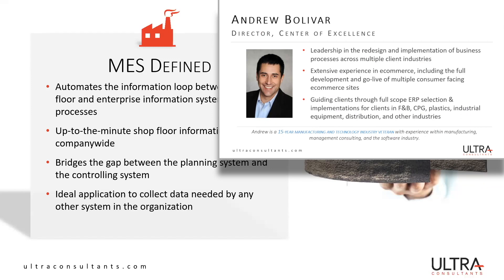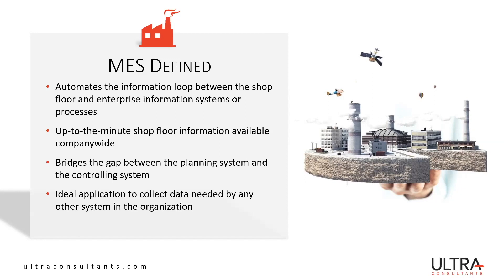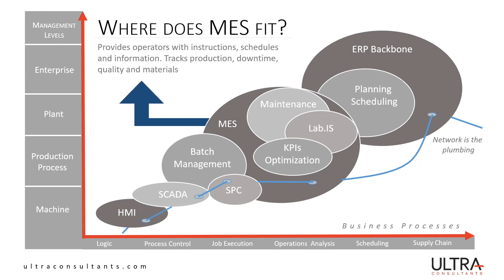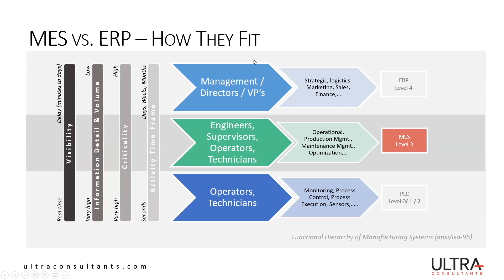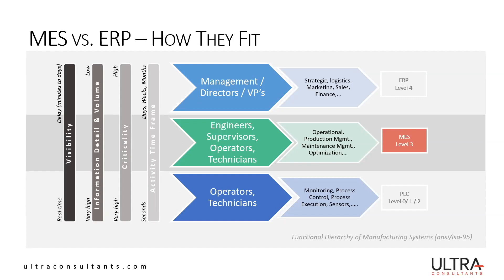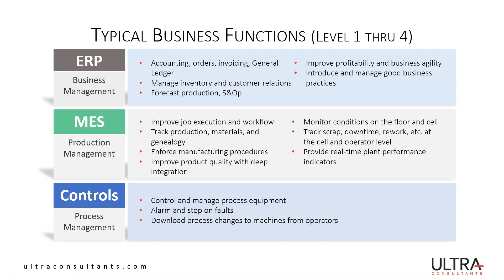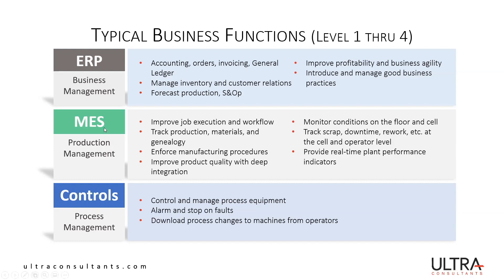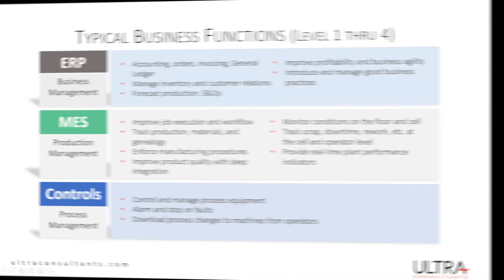What is MES?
Watch a webinar excerpt that sets the foundation for an understanding of Manufacturing Execution Systems (MES).

Host Andrew Bolivar, Ultra’s Director of the Center of Excellence, offers a look at the fundamentals.  He defines MES and answers key questions such as:

• Where does MES fit in the technology landscape?  Is it integrated with ERP?
• Where does MES add value in the operation?
• Who in the enterprise uses MES data?

You’ll see how reports and data support decision making, from shop floor to the financial business function. Monitoring conditions on the plant floor are imperative for an effective process.

He’ll showcase why it is critical for a system that manages, monitors and synchronizes the execution of real-time, physical processes involved in manufacturing intermediate and/or finished goods.

Every ERP project follows a unique path. But for Ultra they all start with the same step: Business Process Improvement.

Download the Manufacture's Guide to Business Process Improvement for more insight